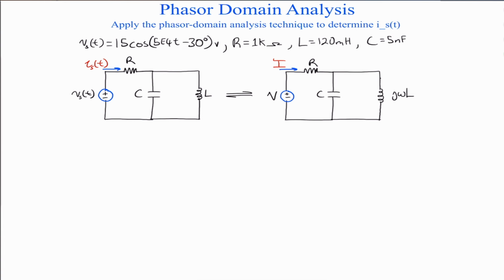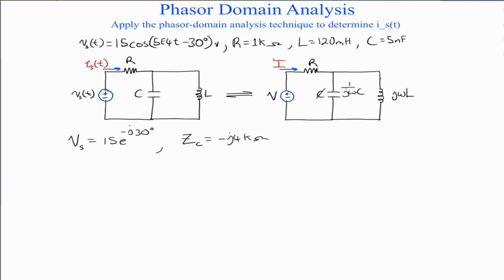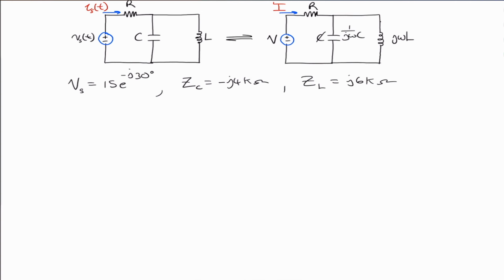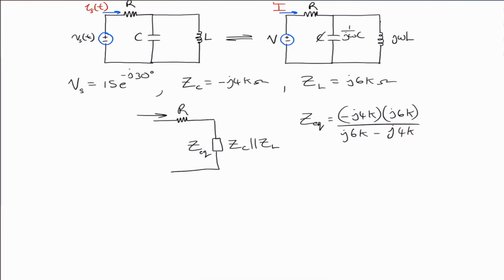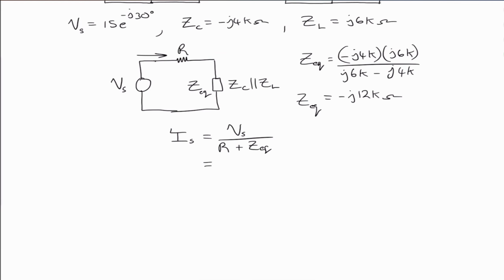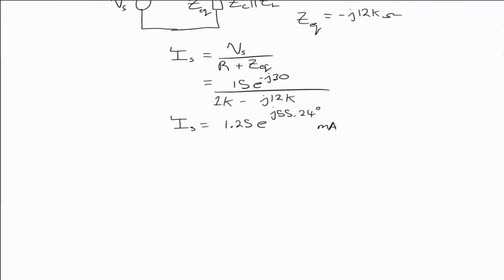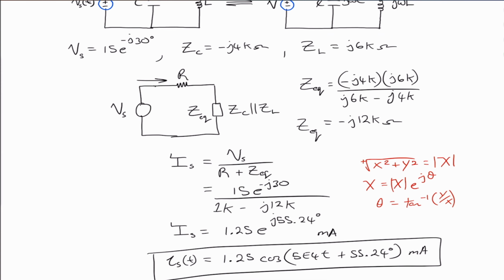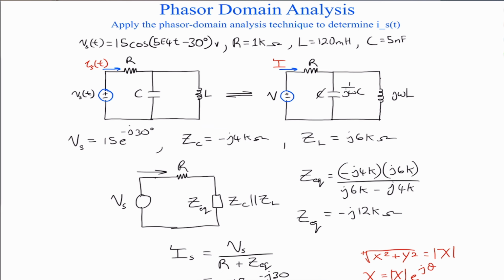Find i_s(t) by using phasor domain analysis techniques - Phasor Domain Analysis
In today's video, we found the current i_s(t) by combining the impedances in parallel, and then using the ohms we calculate the current of the circuit.
First, we convert from the time domain to the phasor domain then apply an analysis technique of choice and solve for the current then transform back to the time domain.